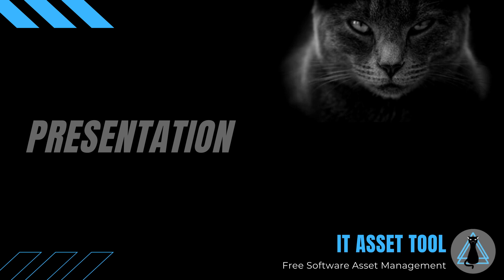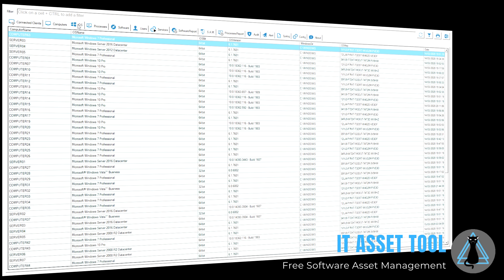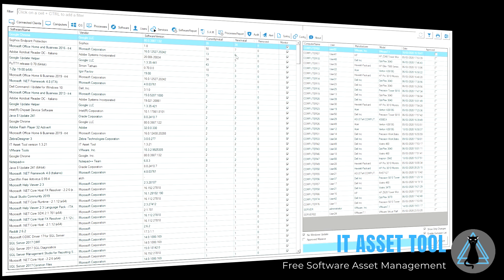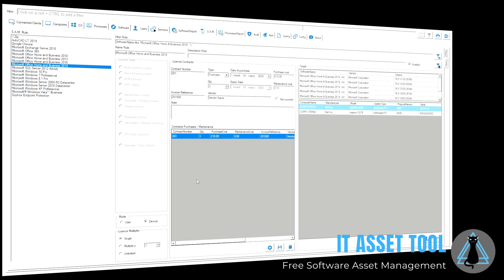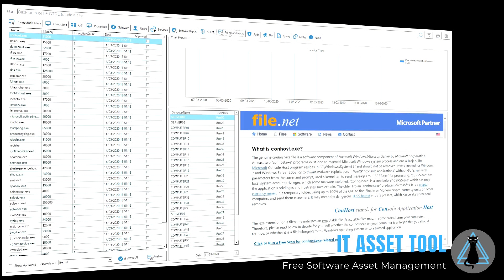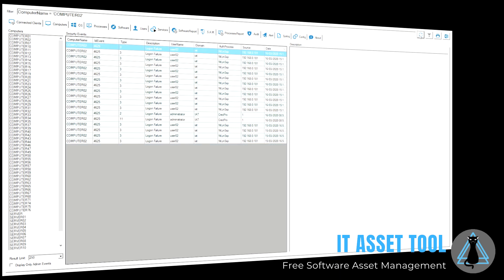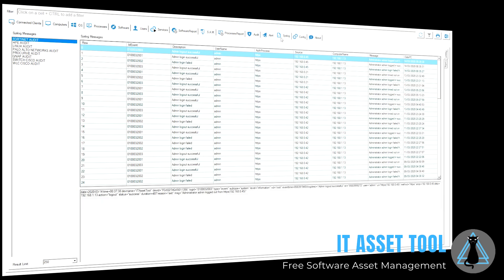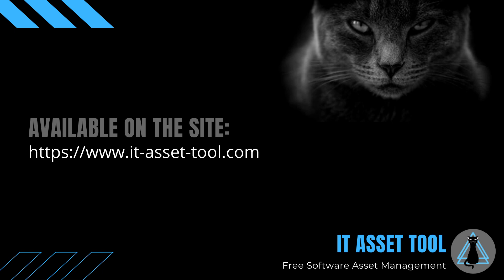Discover how to make a Network Inventory of your Network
How-to make an inventory of the software in your network with IT-Asset-Tool.

You can collect hardware data, catalog operating systems, processes, installed software, check the connected users, take a look on the running Windows services and much more.